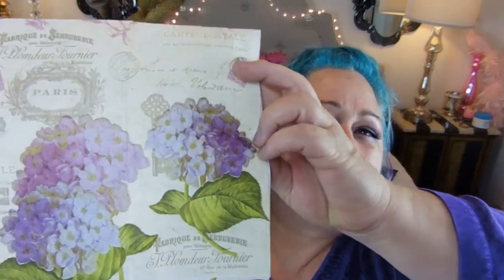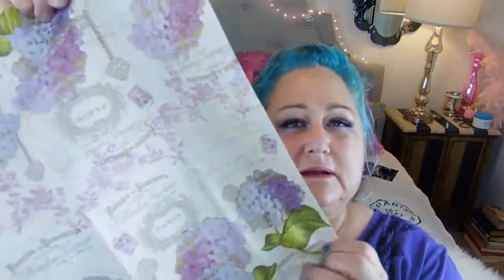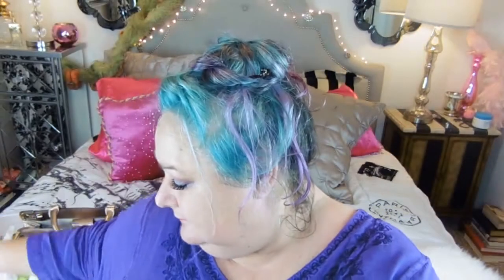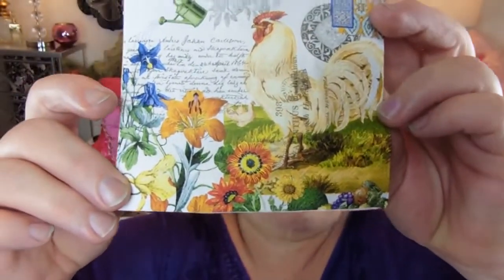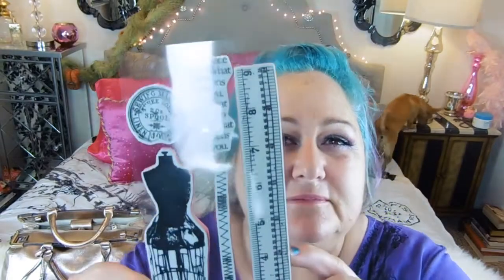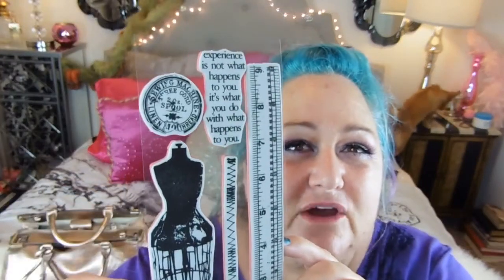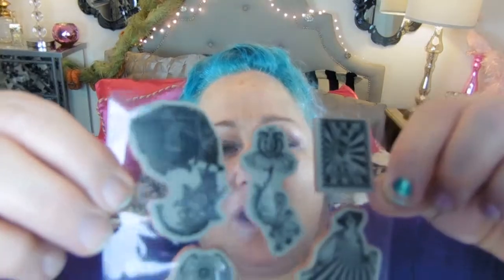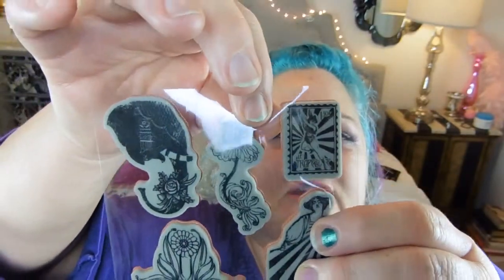Finding Your Creative Voice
This is a dilemma almost all artists face. At some point you move away from inspiration and the influence of other artists and find your own original voice - that 'je ne sais quoi' that stamps your work as recognizably yours. Forthwith are my ramblings on the subject.